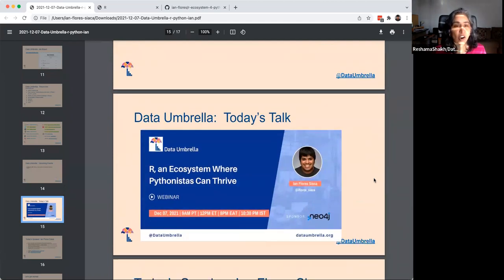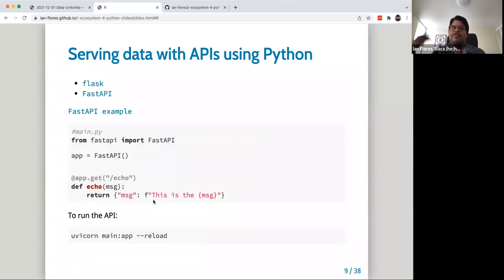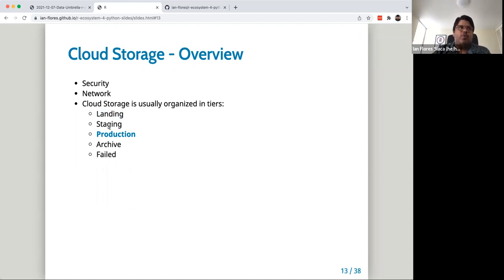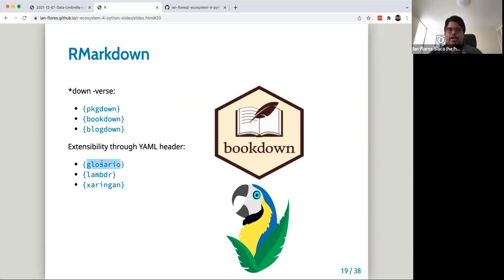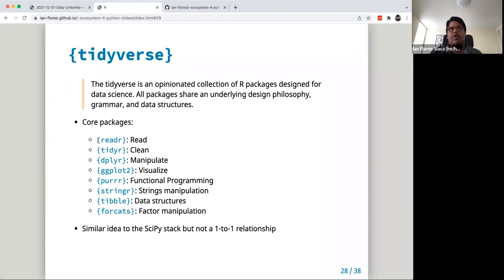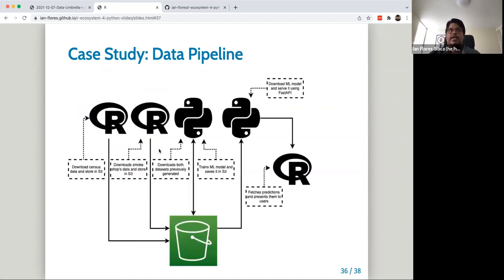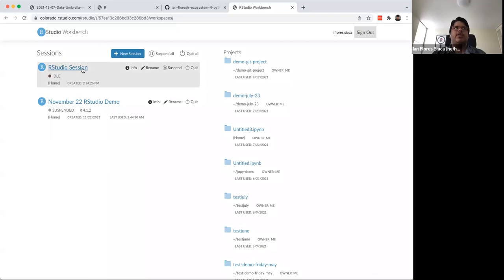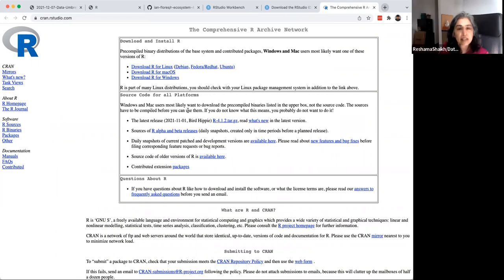[38] R vs Python for Data Science (Ian Flores Siaca)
Upcoming Events

[38] R, an Ecosystem Where Pythonistas Can Thrive (Ian Flores)
R vs Python for Data Science

## Outline of Talk
- Introduction
- Sharing data with computers
- Sharing data with humans
- R tools that Pythonistas should know
- Case Study: Bilingual Data Pipeline

## Agenda
00:00:00 Introduction to Data Umbrella
00:06:58 Ian begins
00:08:03 Talk Outline
00:09:35 3 Types of sharing data with computers (web APIs, cloud storage, database)
00:10:27 Web APIs: Overview
00:13:00 Accessing data from APIs using Python (urlib3, requests)
00:14:38 Serving data with APIs using Python (flask, FastAPI)
00:16:22 Accessing data from APIs using Rstats (httr2, curl)
00:18:20 Serving data with APIs using R (plumber)
00:19:51 Web APIs: {plumber}
00:20:50 Cloud storage - overview
00:25:04 Cloud storage - formats (JSON, YAML, CSV, TSV)
00:26:02 Binary formats of data; Don't use: pickles, RDS; Do use: parquet, feather, avro
00:27:49 Data storage - databases (SQL) (Database Drivers packages: odbc, DBI, dplyr)
00:30:52 Sharing ~data~/insights with humans
00:31:44 RMarkdown *down-verse ({pkgdown}, {bookdown}, {blogdown}); Extensibility through YAML header ({glosario}, {lambdr}, {xaringan})
00:35:43 Quarto (Jupyter notebooks, Knitr, ObservableJS)
00:36:44 Shiny (Example website
00:37:40 Shiny and other Python frameworks (Streamlit, Dash, Voila)
00:39:45 R Tools Pythonistas should know
00:40:14 {reticulate} package (call Python from within R)
00:42:03 Workflows in R: {targets} (make-like pipeline toolkit for statistics and data science in R)
00:43:25 {tidyverse} R packages for data science (read, clean, manipulate, visualize, etc. for data); compare to SciPy stack
00:44:47 Similarities across R and Python; virtual environments: {renv}, virtualenv
00:46:28 Similarities: Class Systems
00:47:30 Limitations of R
00:50:22 Packages in R to work with the cloud
00:51:03 Case study: Data Pipeline
00:56:30 Q&A begins
00:58:10 Q: Is it advisable to work with R and Python together?
00:58:50 Q: working with different versions of R and Python
00:59:30 Q: How efficient is it to use packages such as reticulate to work with both R and Python in the same document?
01:00:22 Q: Can you use FastAPI within R?
01:01:05 Q: What are commonly accessed Python libraries within R's reticulate package?
01:02:22 Q: What does python's scikit-learn have that is not available in R?
01:04:45 Q: Is R a good option for large datasets and production?
01:06:28 Q: Can you talk about RStudio, the company?
01:08:30 Demo of RStudio IDE

## Event
This talk will introduce Python users to the R ecosystem. Attendees should expect that by the end of the talk they will understand how to get started with reporting infrastructure in Python and R; and how to use open standards to share data across data products. As part of the discussion, we will see different use cases for both languages, their integration, and common pitfalls.

## Speaker
Ian is a data person with a background in Data Science and DevOps. He has experience consulting within the pharmaceutical industry, government sector, NGOs and educational institutions in multiple countries. As part of his academic background he holds a Master’s degree in Data Science from the University of British Columbia. Outside of work, he is a certified freediver, loves to surf in the Northeast coast of Puerto Rico and cooks spicy food.